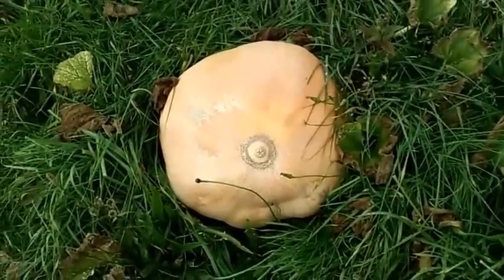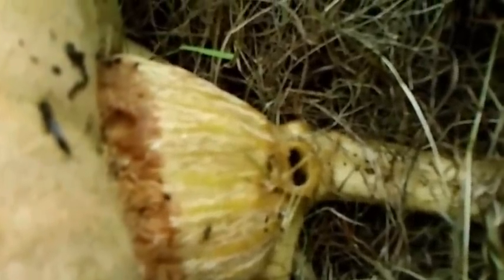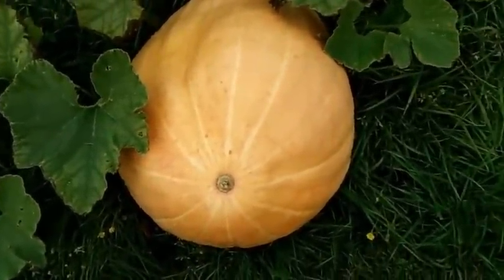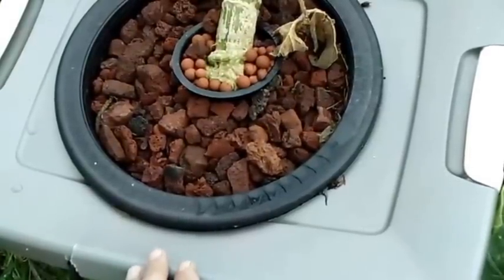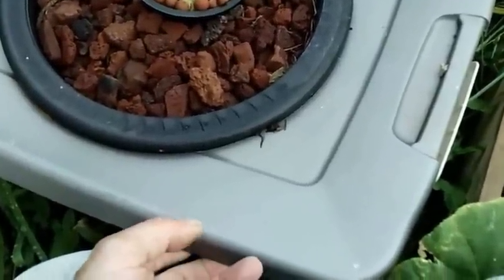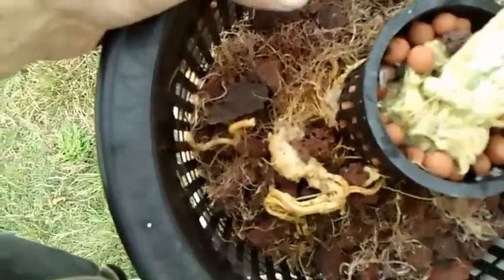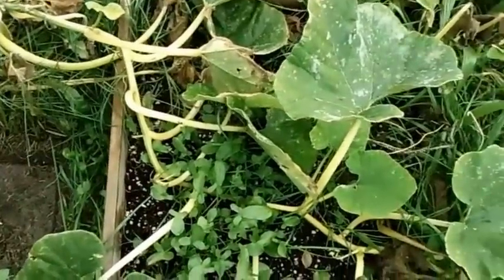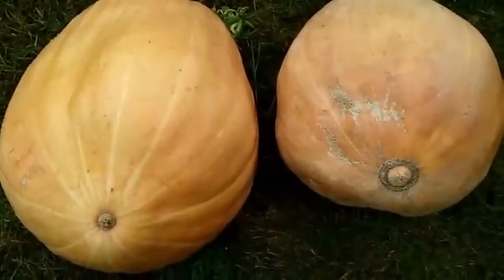Growing Pumpkins in Hydroponics #5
Harvest my DWC hydroponic pumpkin & show the roots from a summer of growing outdoors in a hydroponic 15 gallon reservoir . Final Video from my 5 part series on growing pumpkins in hydroponics.Dill's Atlantic Giant pumpkins